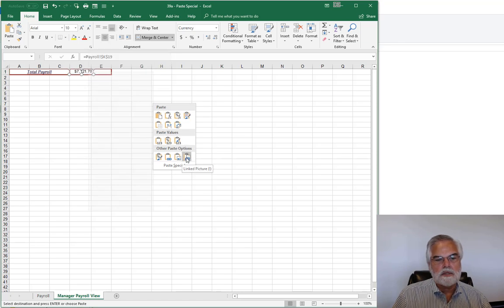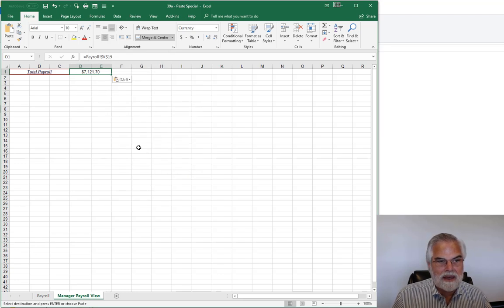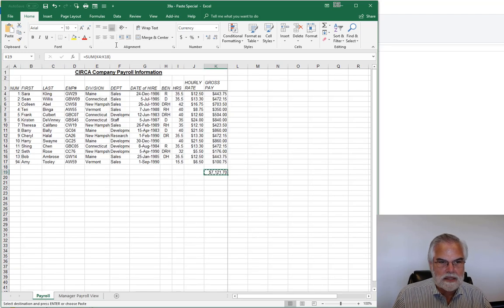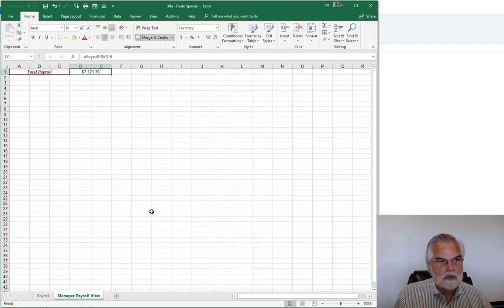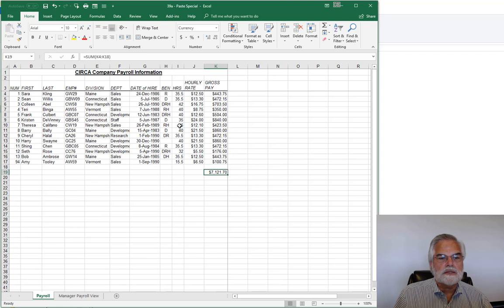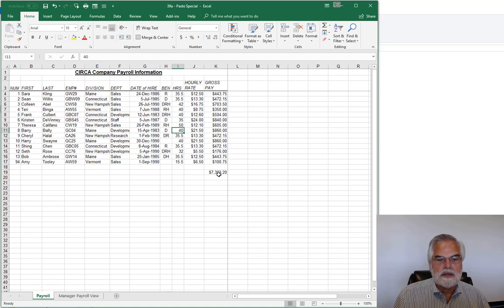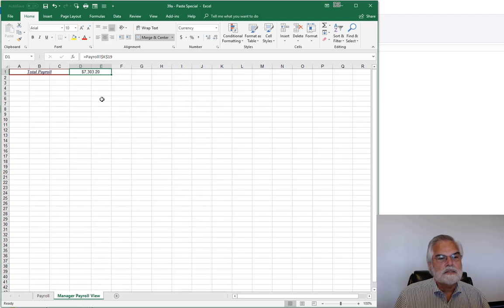2018 46 Paste Special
2019 - Excel Micro-Training Videos that teach you how to use the Paste Special Feature. It is different than the "Paste" Function. After you "Copy" Data, you are able to choose from different Options on the SubMenu of the Paste Shortcut Menu!